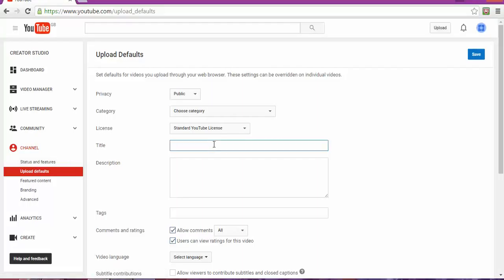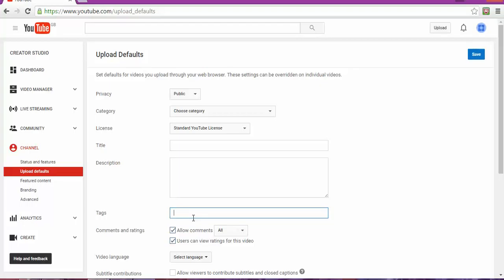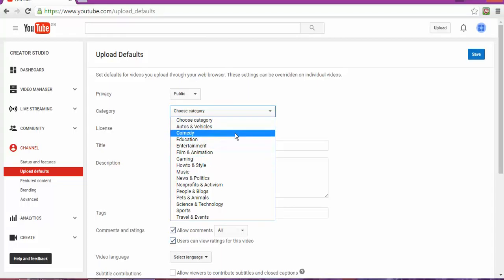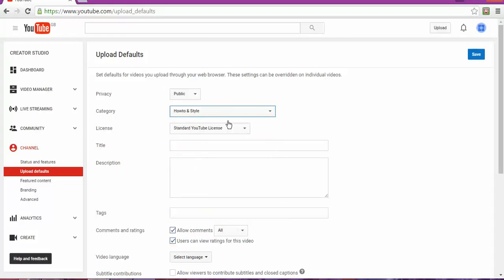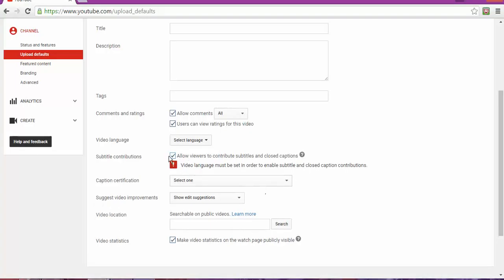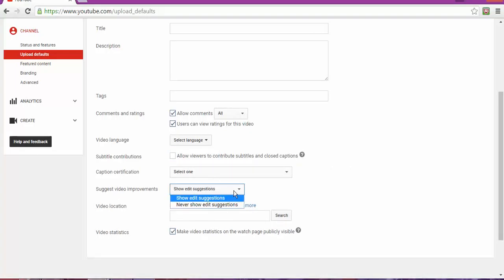I am Here To Save Youtubers TIME! WORKS EVERY TIME !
I am Here To Save  Youtubers TIME! WORKS EVERY TIME !  In this channel  Gervasio Da Gloria will show you how to  managed  your videos to be top on youtube. All secrets, strategies & tactics revealed! This  series of videos will be lessons, showing you how to become a successful YouTuber. I will share all my YouTube experiences, secrets, strategies & tactics with you.